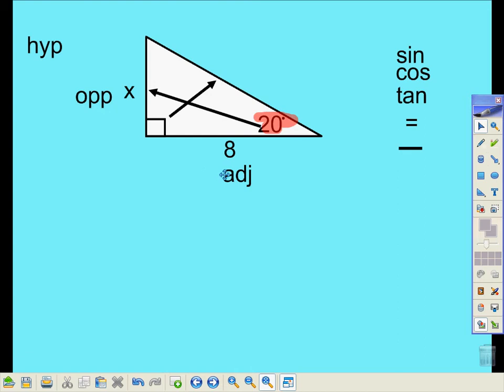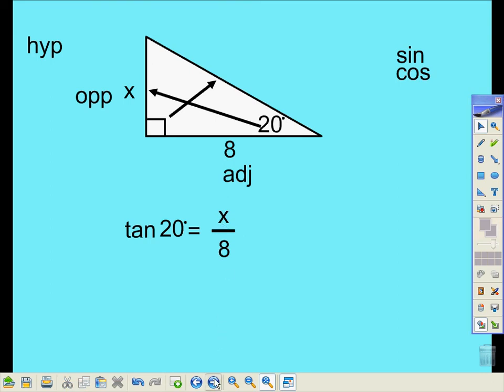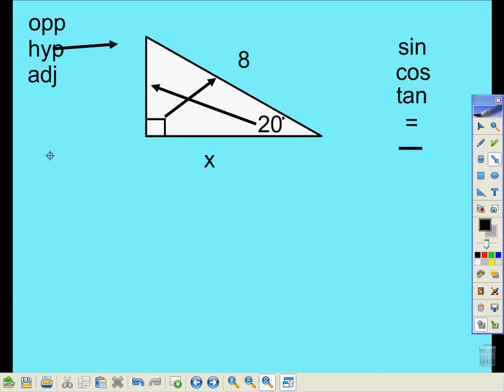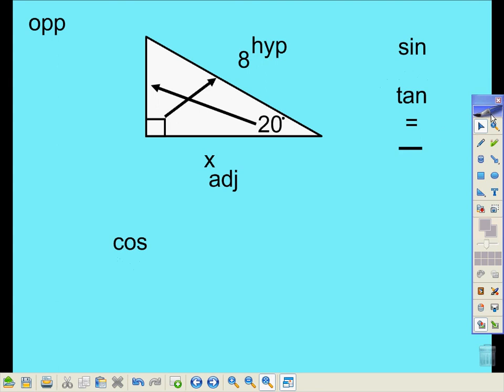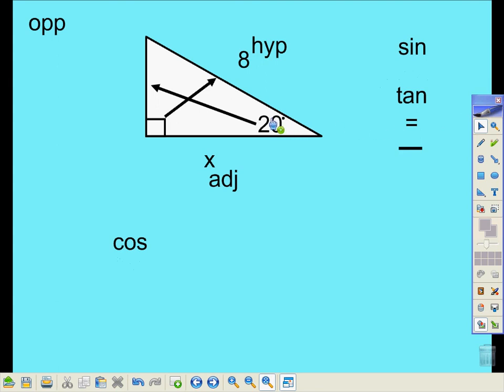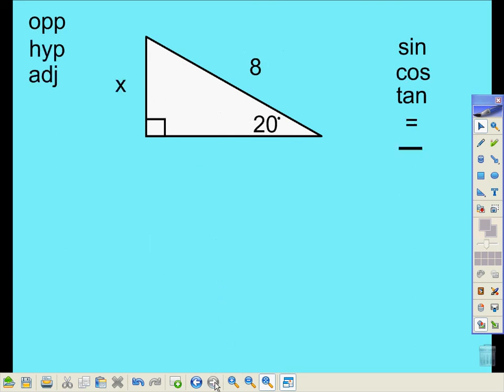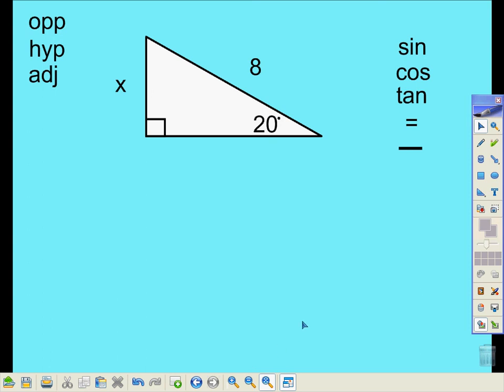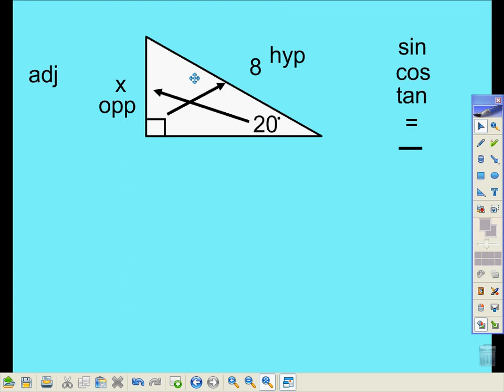Trig setup with angle measure given